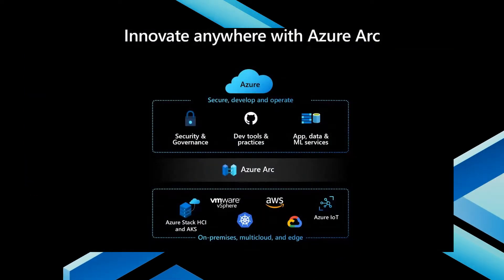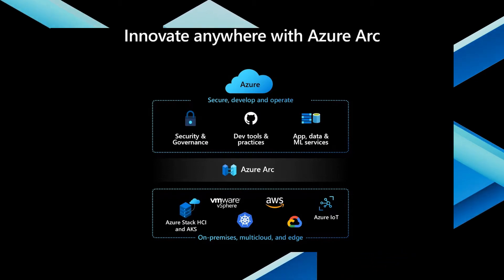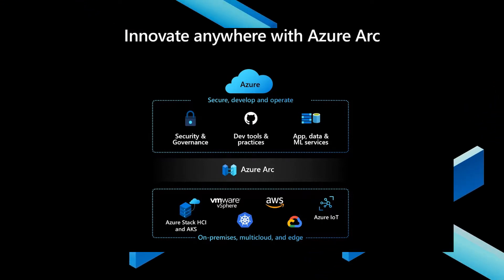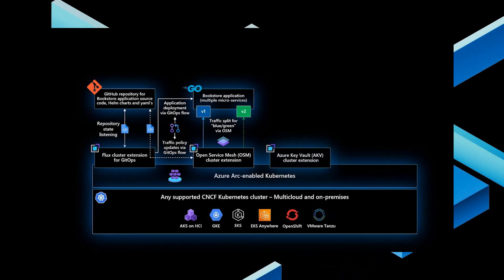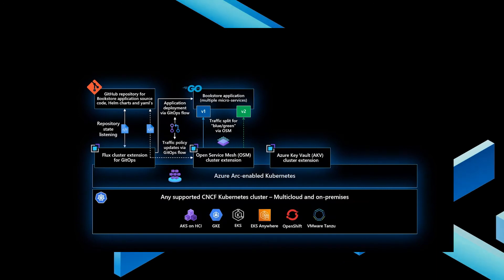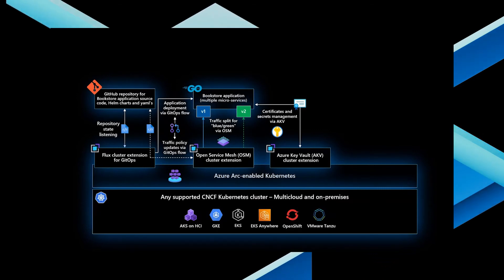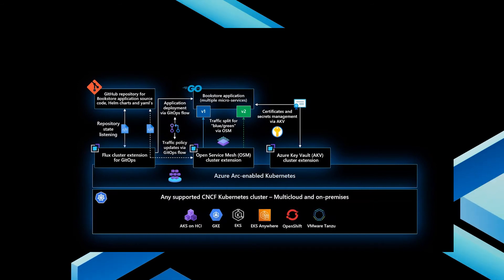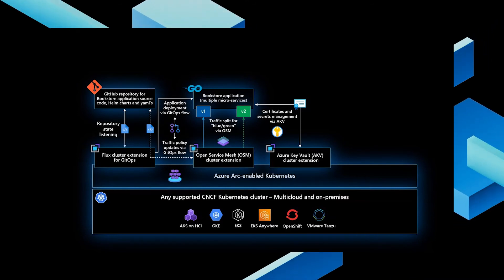Build and run cloud-native applications in a hybrid and multicloud environment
Learn how Azure Arc can help your developers and IT teams collaborate, optimize, and manage your on-premises and cloud-native apps and Kubernetes clusters from anywhere.